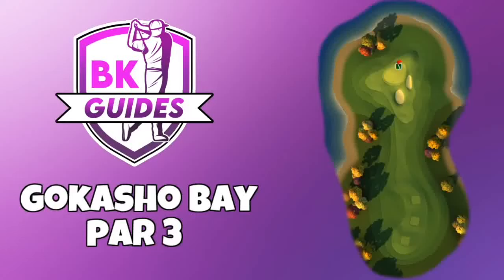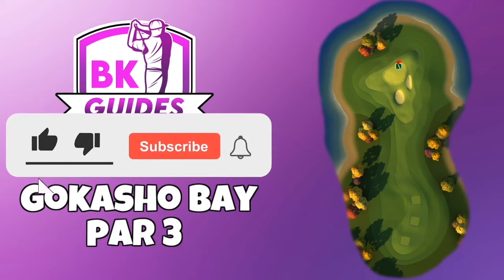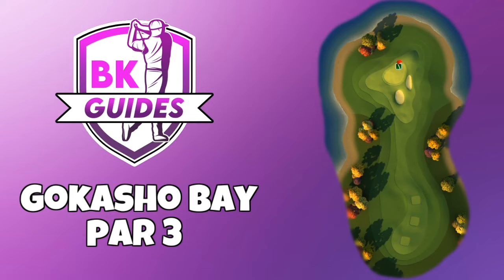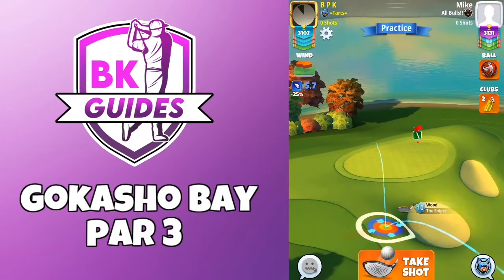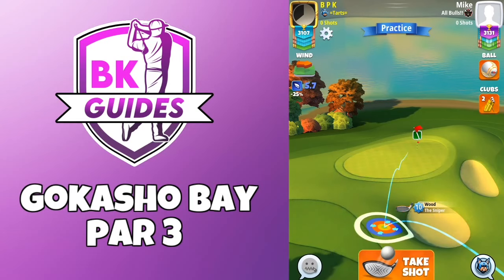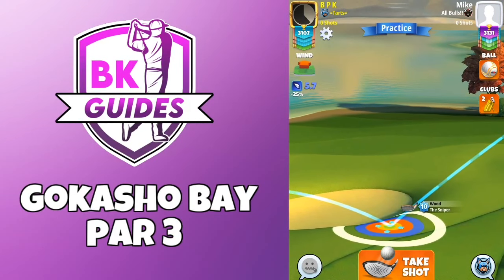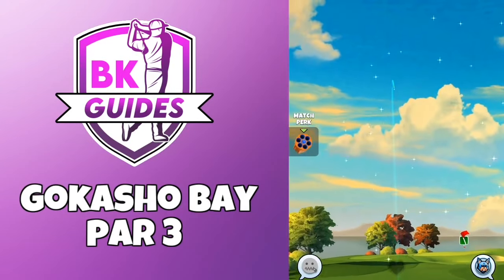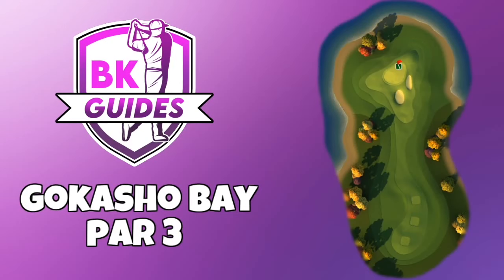GOKASHO BAY - Hole 7 (Hole in One), Par 3 | BK Guides | Tour 5 | Golf Clash Tips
In this Hole Guide video, we are looking at Hole 7 of the Gokasho Bay course.

🌐 COMMUNITY SUPPORT? 🌐

QUICK LINKS